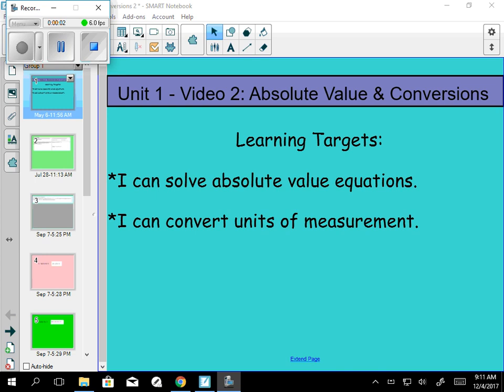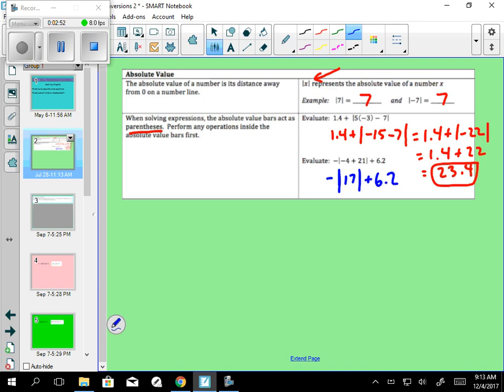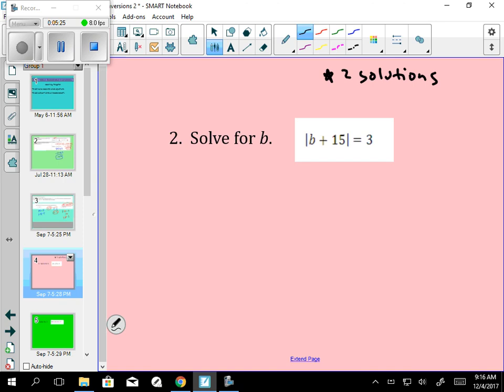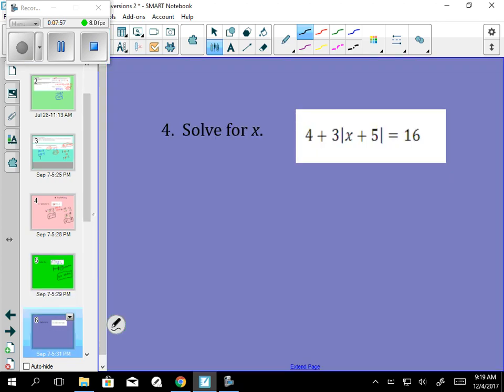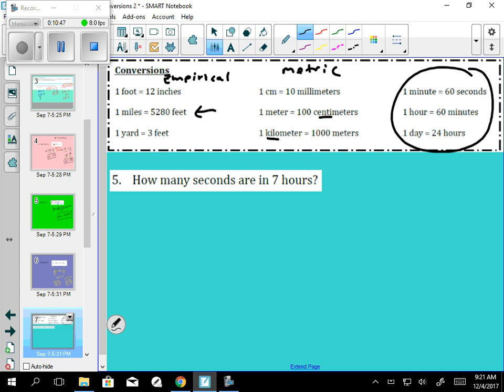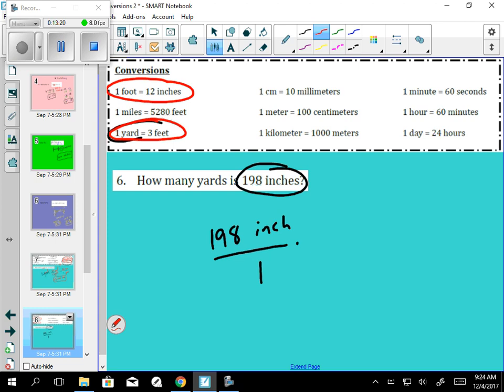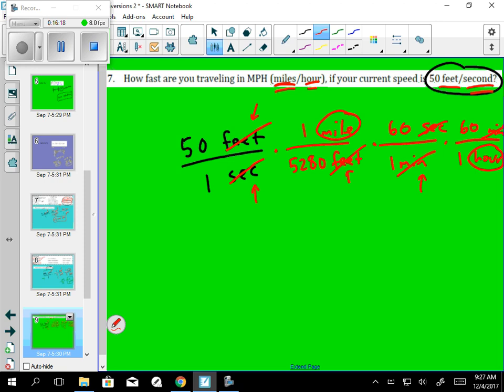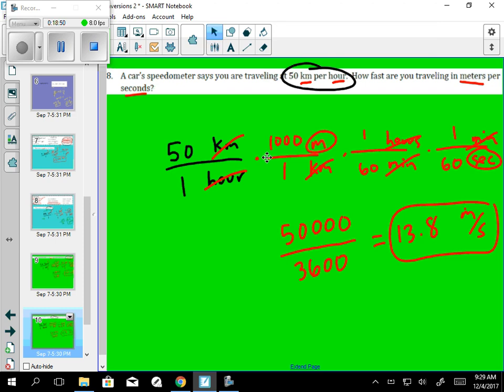Unit 1.2 Absolute Value and Conversions